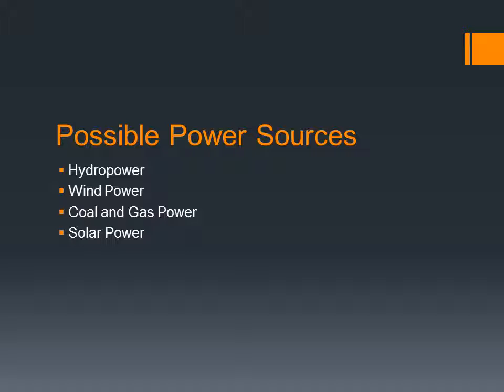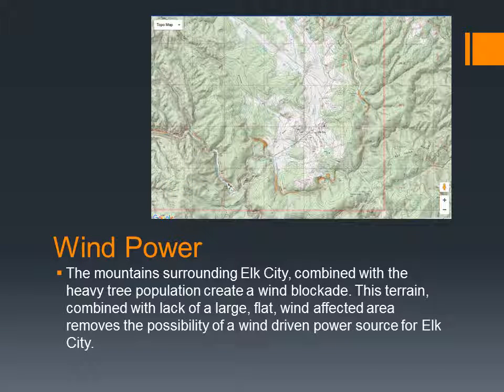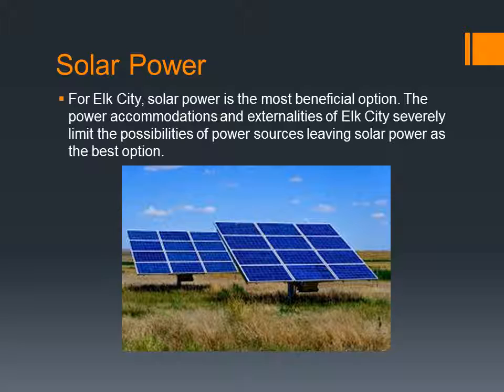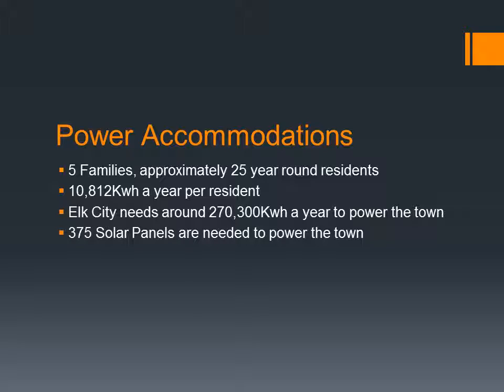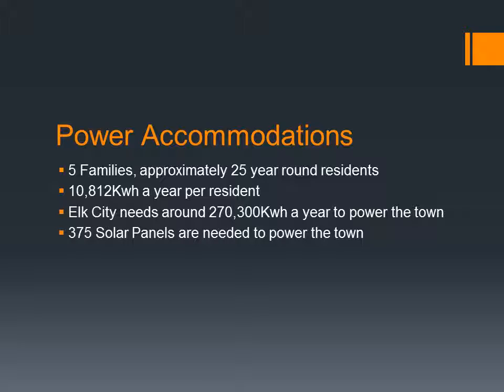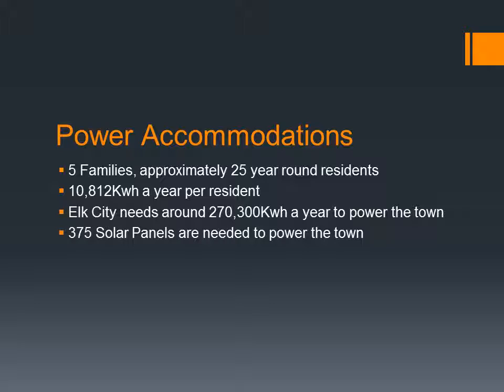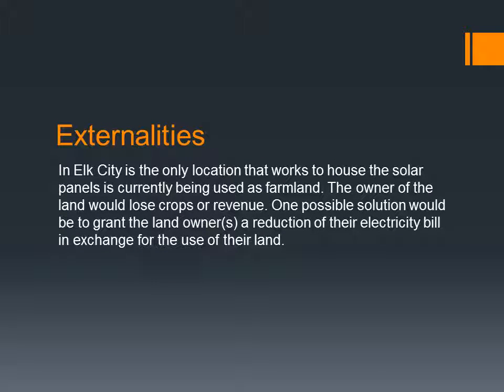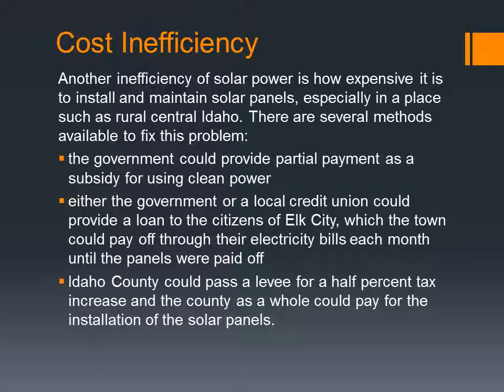Powering Elk City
Bringing power to a remote location, such as Elk City, Idaho, is a process that is complicated and can have many externalities.